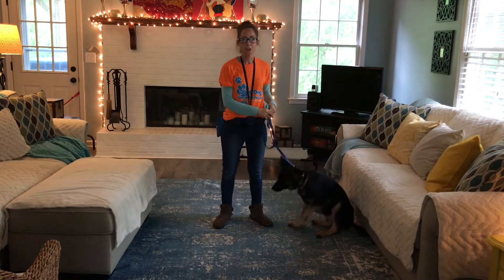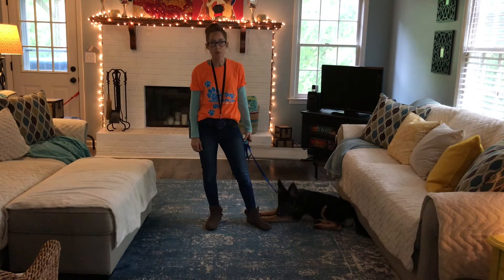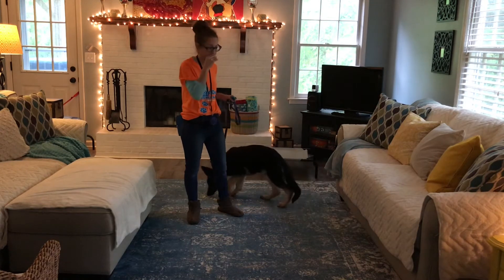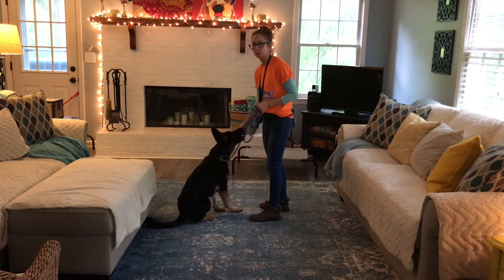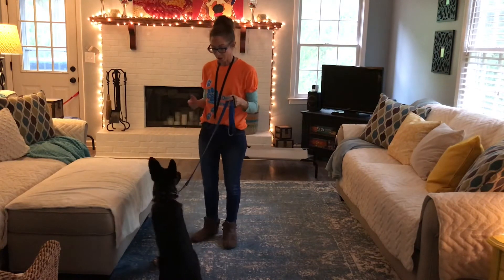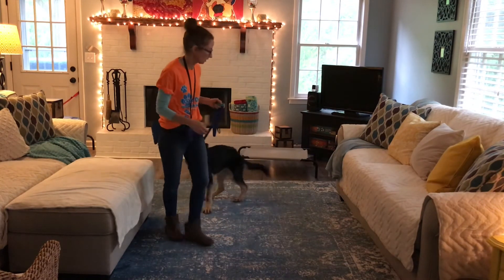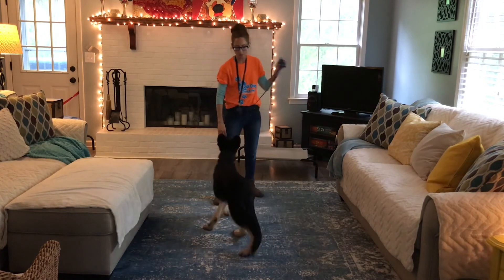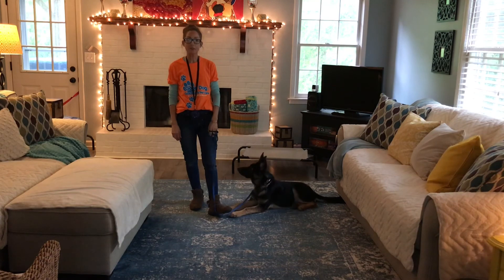How To Teach Sit & Down- Board & Train Caesar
Welcome Caesar! He’s a 4 month old German Shepherd pup. Sweet but with a few undesirable puppy behaviors including toileting in his crate 😳
We’ll be starting with foundation obedience and of course getting him on a consistent potty schedule.
In this video you’ll see how to introduce the sit & down commands to your dog. Repetition, patience and consistency are the key.